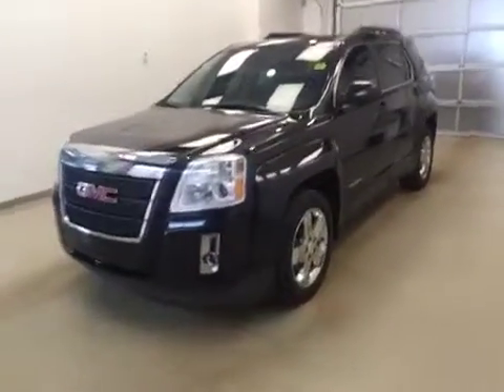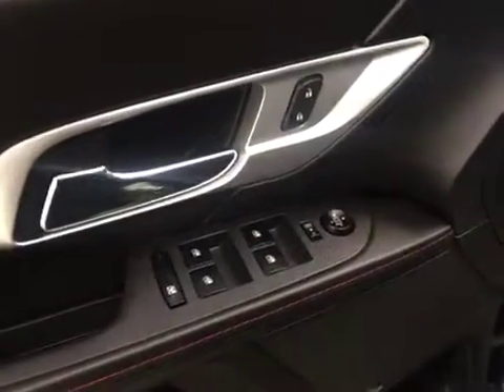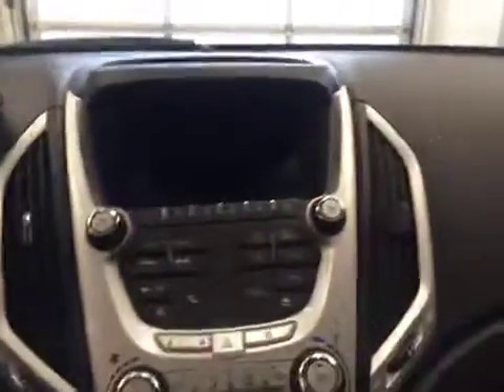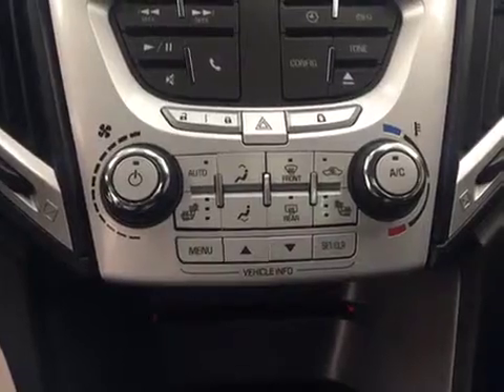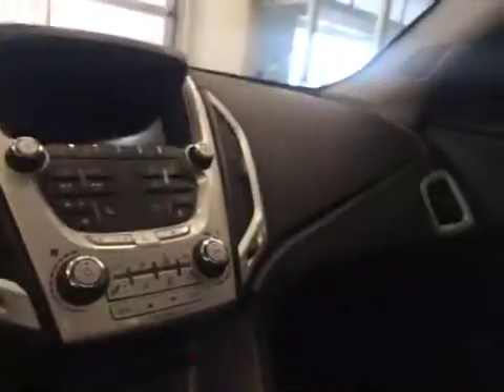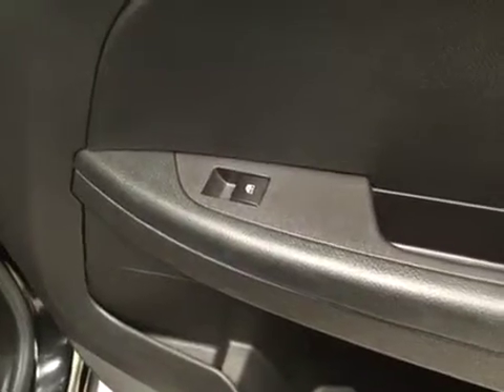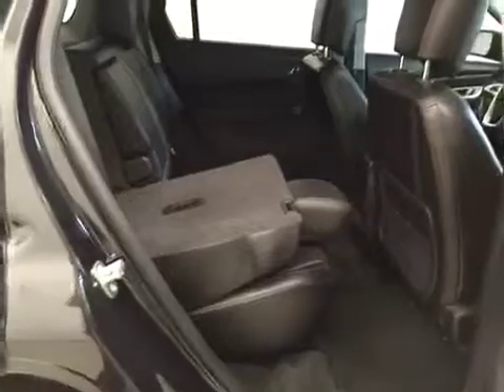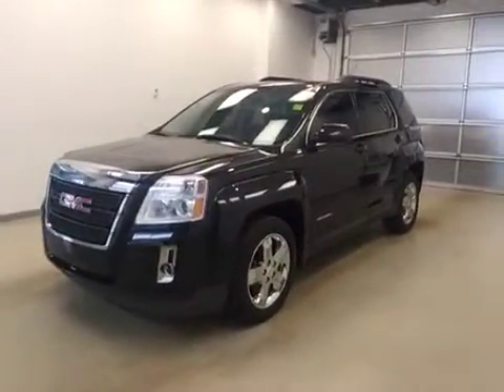Used 2012 GMC Terrain AWD 4dr SLT-1 | Davis GM Lethbridge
This is a 2012 GMC Terrain AWD 4dr SLT-1 with 6-Speed A/T transmission Black[GAR,Carbon Black Metallic] color and Jet Black/Light Titanium interior color.  This video is recorded and uploaded by cDemo Mobile Inspector